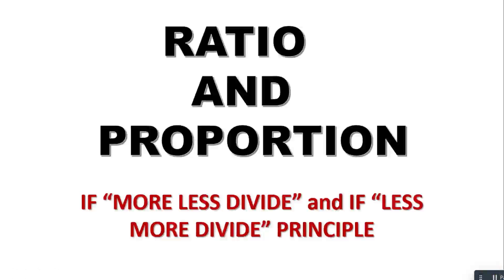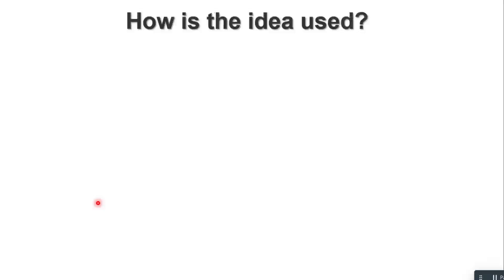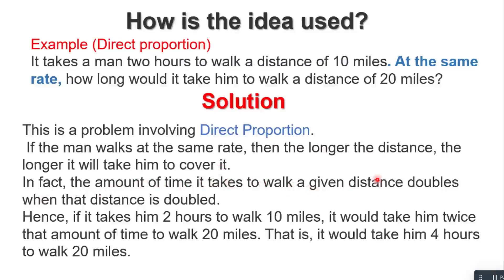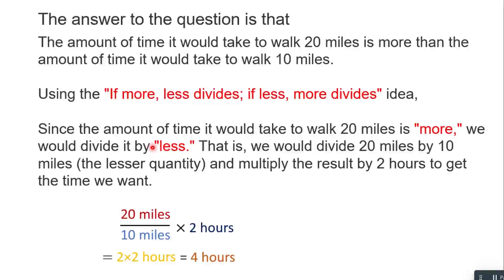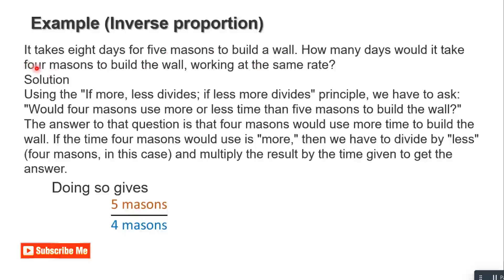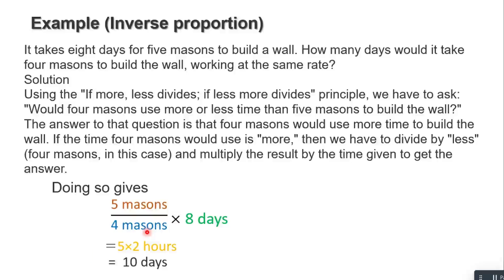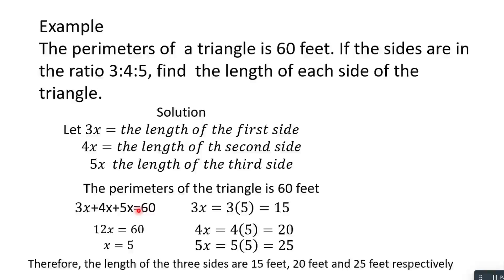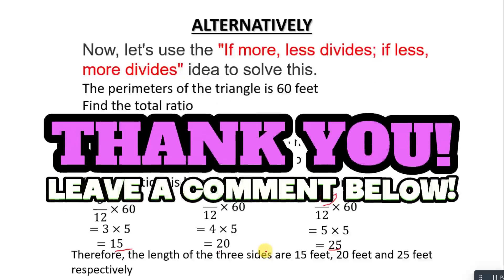Ratio and Proportion Word Problems / if more less divdes and pf less more divides- math's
To solve ratio and proportion word problems, it's essential to: Identify the known quantities and their relationship.
Alam's Math makes learning math fun and accessible for all, with clear explanations, practical tips, and engaging content to help you master everything from basic arithmetic to advanced calculus.
All Products and Gear Mentioned in this video
 Shop for Quality products ➡️
Wireless Microphone
Tripod Stand
Phone camera Lens
📜 About [Channel Name]:
Determination and self-sufficiency in helping the world be dynamic and full of mathematics.
Bank name : Wells Fargo
Account Name: Joseph Anglaamenge Boowuo
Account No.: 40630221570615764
Bank Address: 580 California Street,  San Francisco, CA 94104, US
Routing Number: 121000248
Swift Code: WFBIUS6S
Account Type: Checking